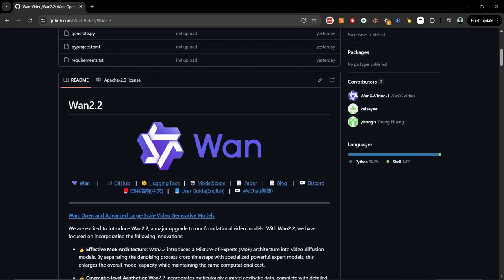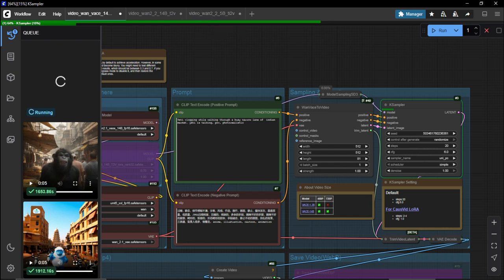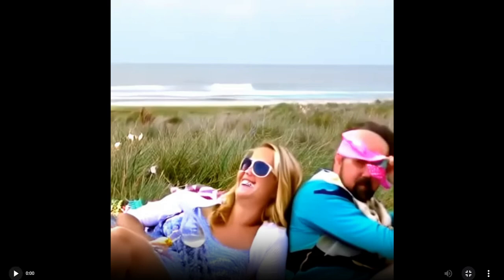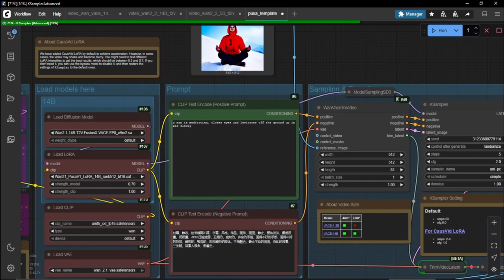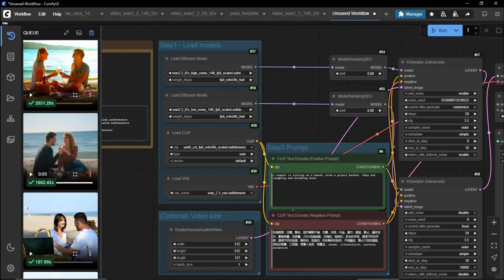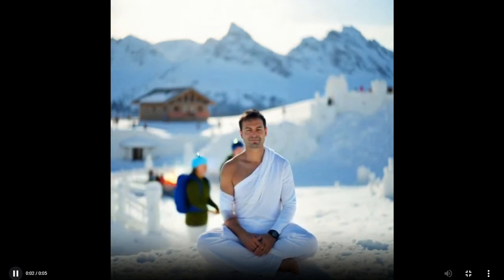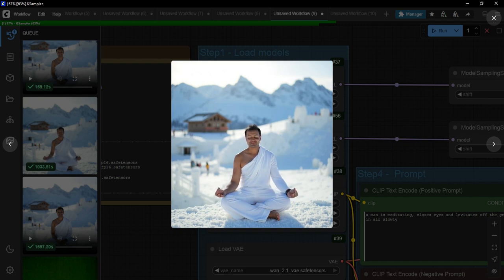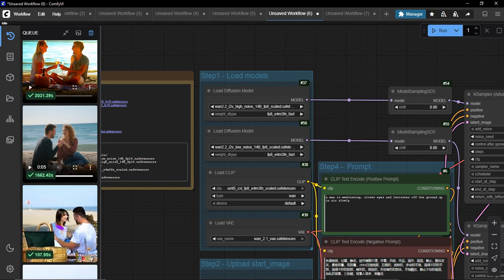Wan2.2 vs Wan 2.1 Text to Video AI Models in 24GB VRAM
Showcase and evaluation of both text-to-video and image-to-video outputs using the following models and configurations:

WAN 2.1 14B
WAN 2.2 14B
WAN 2.2 5B
WAN 2.1 14B + Fusion (CausVid) LoRA
Pusa LoRA